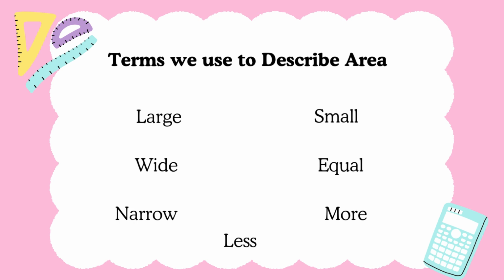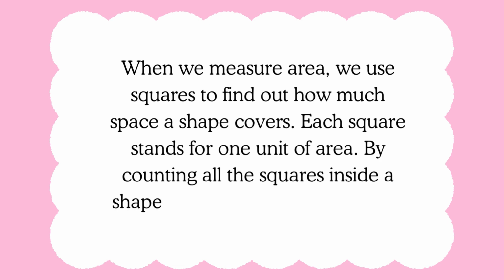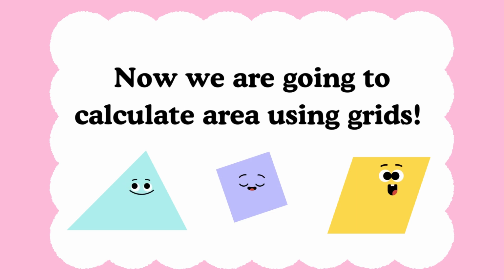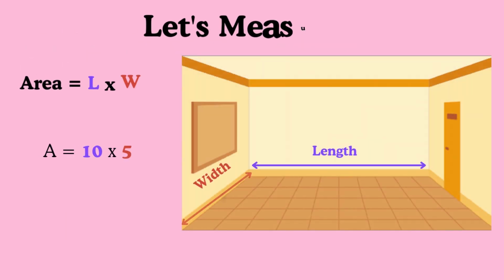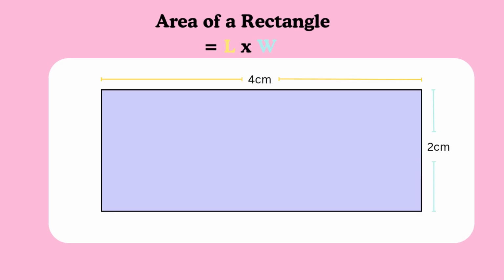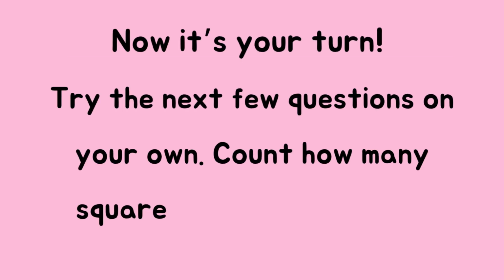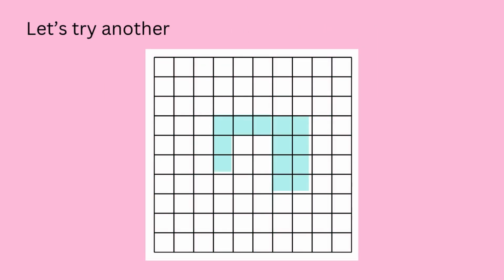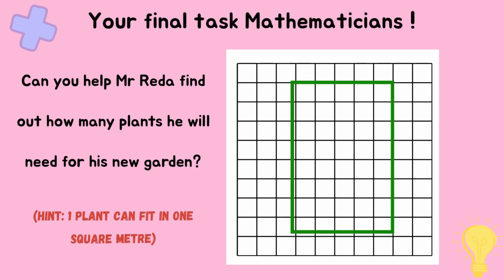EDMA290 AT3 Area